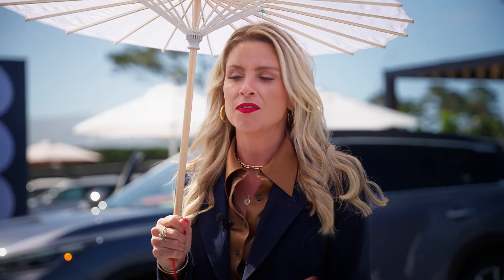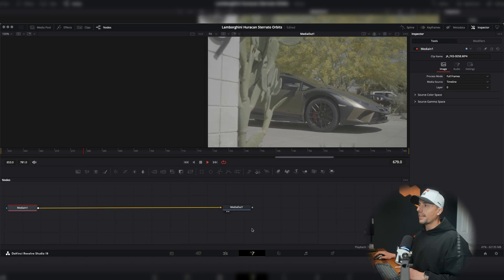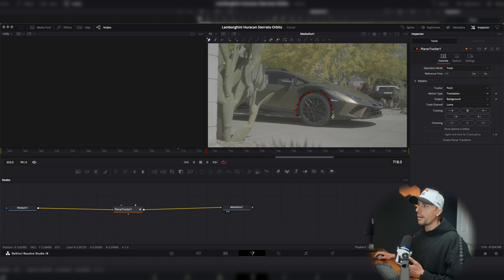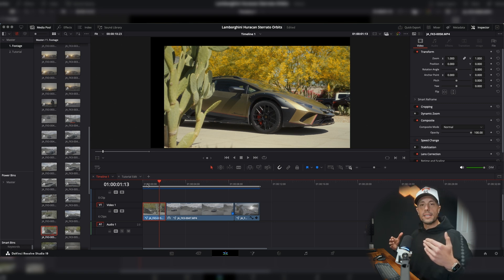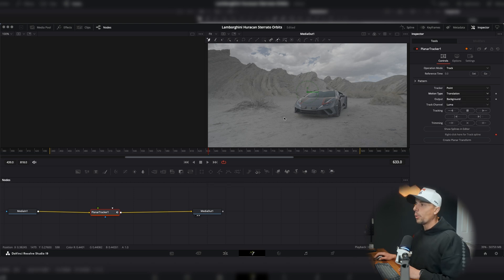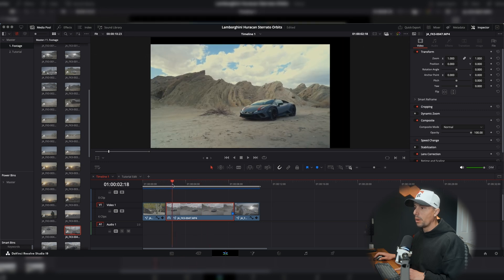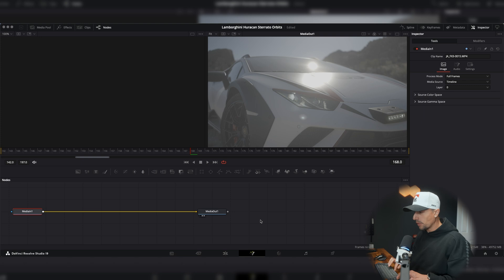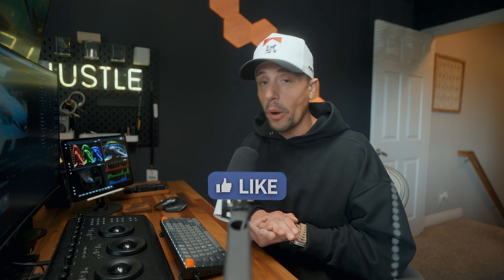How I get PERFECT Gimbal Orbits in DaVinci Resolve 19 EVERYTIME!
How I get PERFECT Gimbal Orbits in DaVinci Resolve EVERYTIME!

In this tutorial, I’ll show you an easy DaVinci Resolve tracking tip using the Planar Tracker to create flawless orbits, even if your initial movements are far from perfect! Whether you're a beginner or an experienced editor, this guide will elevate your editing skills and help you achieve cinematic results.

🔍 What you'll learn:

How to use the Planar Tracker in DaVinci Resolve
Correcting shaky or inconsistent gimbal movements
Creating smooth and dynamic orbit shots effortlessly

📹 THE GEAR I USE:
🎥 Sony FX6
🎥 Sony FX3
🎥 Sony A7IV
📸 Favorite go-to Lens
📸 Favorite Broll Lens
🎛️ CPL Filter I use
🎛️ My Full Filter Kit
🎥 DJI Ronin RS4 Pro
🎙️ Shotgun Mic for Cars
🎙️ 32-bit float Audio Recorder
🎥 Favorite POV Camera

💡 Don’t forget to:
💬 Drop a comment if you found it helpful